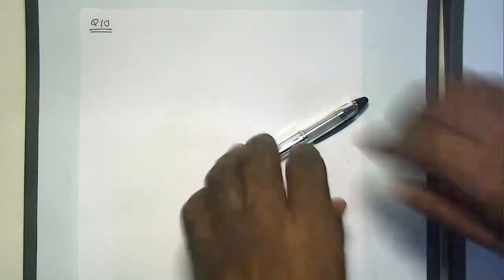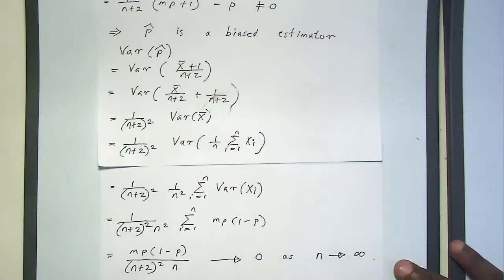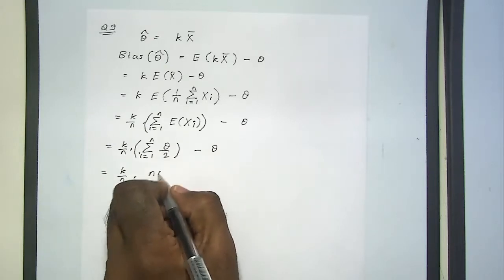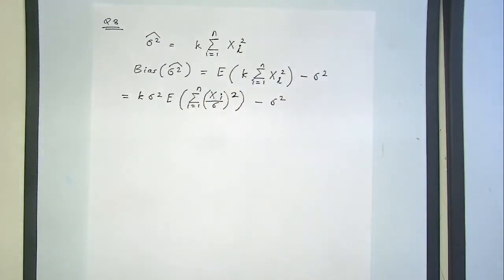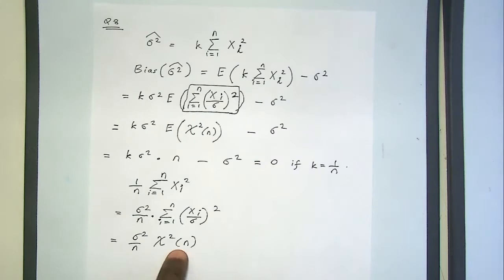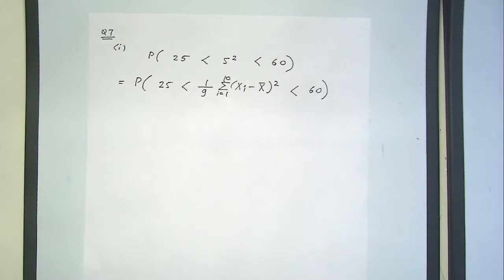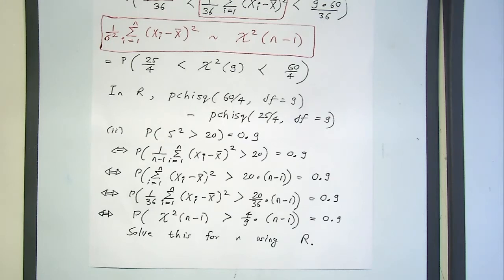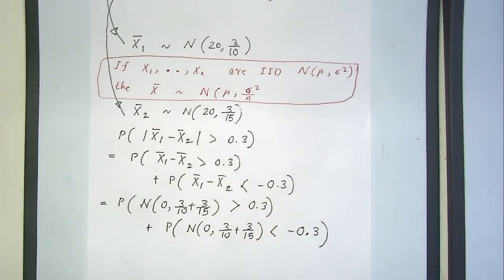Podcast 20 of Math10282 Introduction to Statistics for the 2018/2019 Academic Year